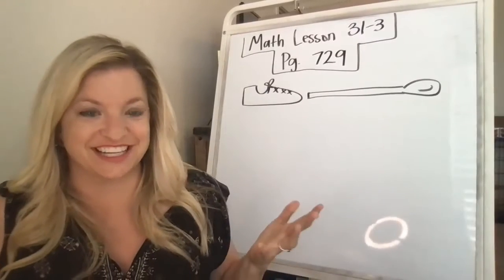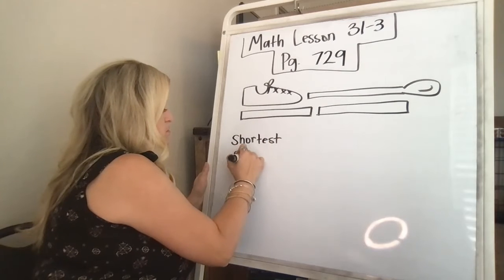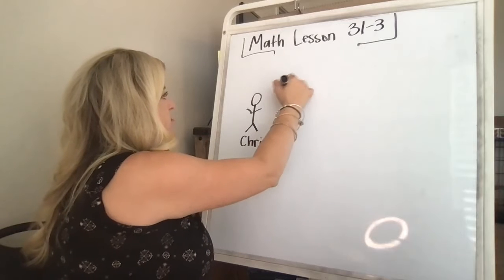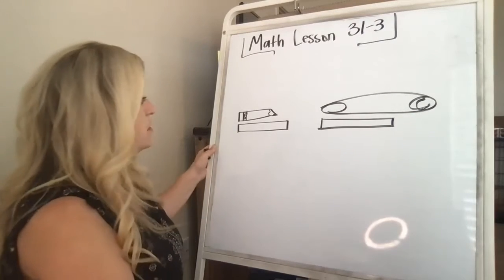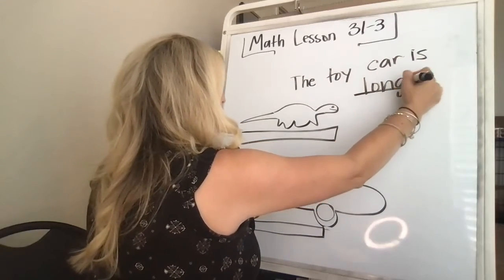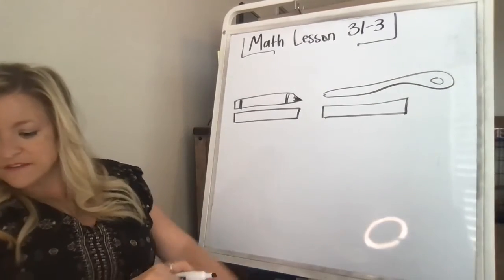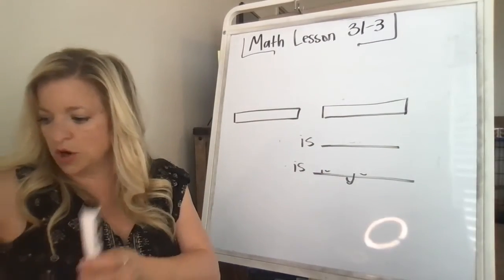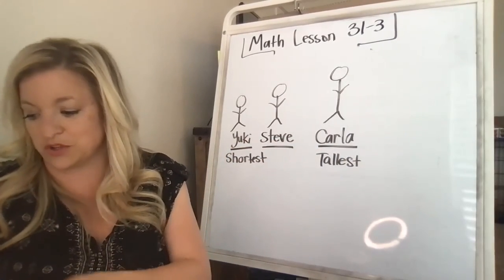Math Lesson 31-3 - Wednesday - Pgs. 729-734